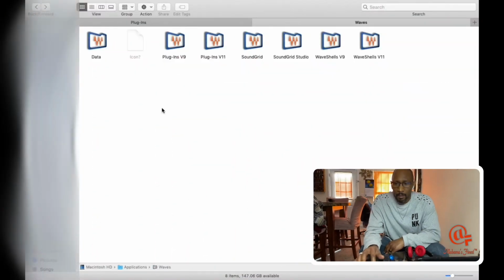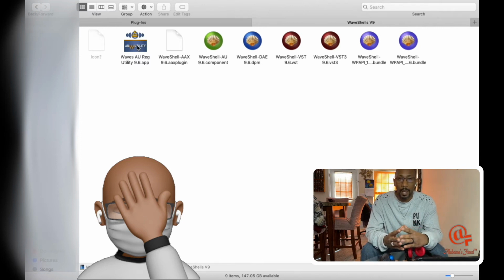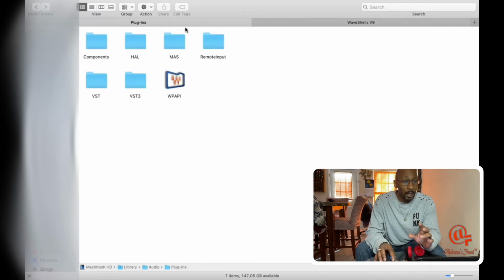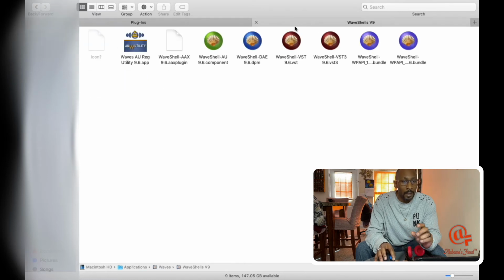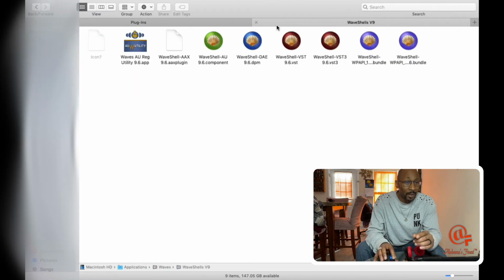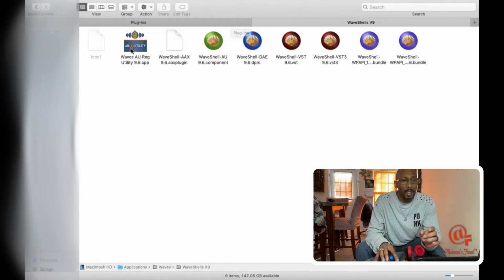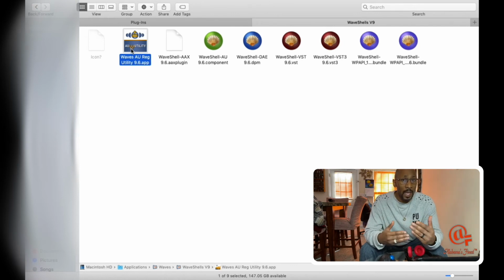How to install Waves v9 Plugins on MacOS in 2022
Friends and family, greetings TrickyRicky here back with another update. I have FINALLY got my Waves v9 plugins to work for me on MacOS Mojave. After months of brainstorming and researching, I have solved my problem and I want to share it with all of you.

This is my new channel for reviews & reactions. Let’s dive in.

Please note that this does not work for Big Sur, moving forward. This fix is not compatible with M1 Macs. IF the legacy installer is too old for your OS try v10 or v11 installers and use this same process if this patch doesn’t work for you.

Camera: iPhone 12 Pro Max
Recorded On: Switcher App for iPad.
Desktop Recording: Switcher for Max
Edited on: Final Cut Pro X